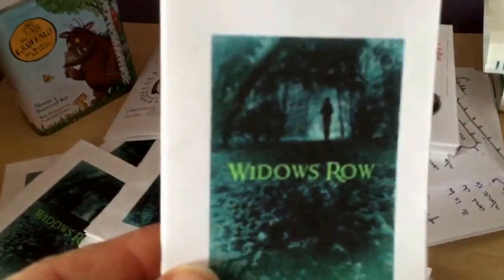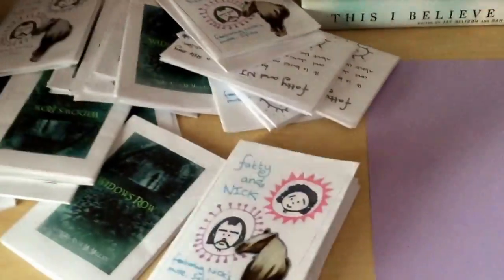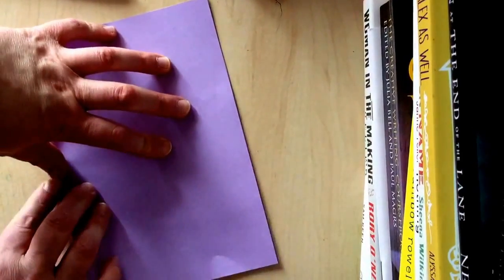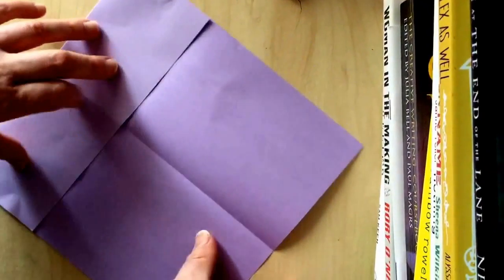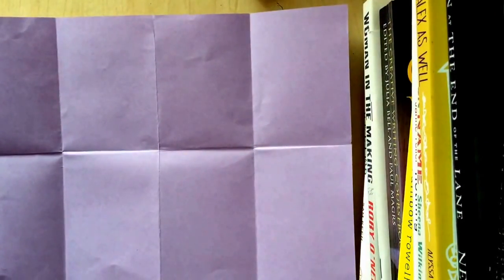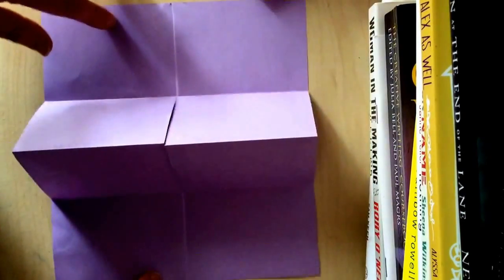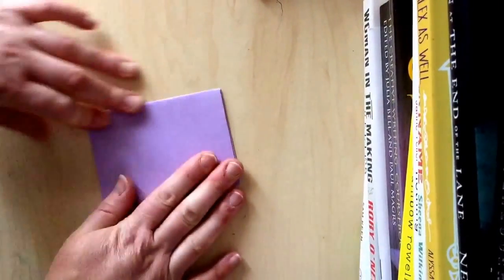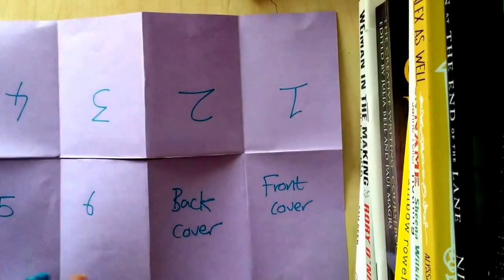Making a mini zine/ mini book